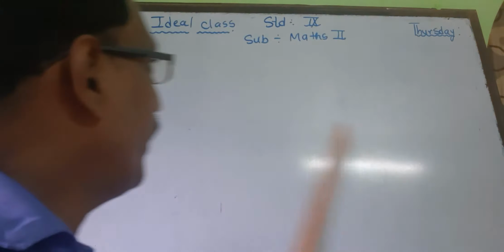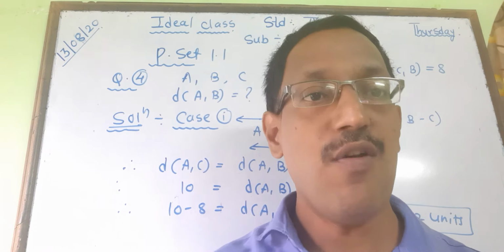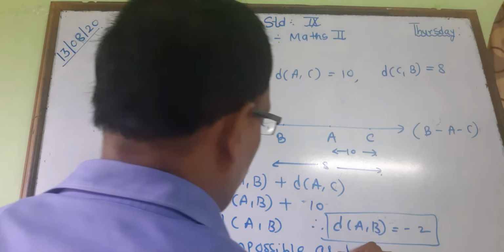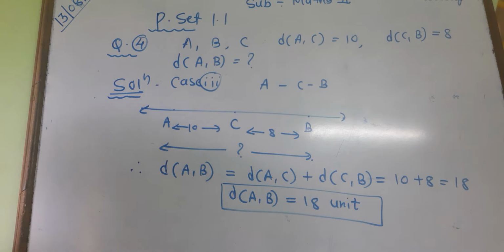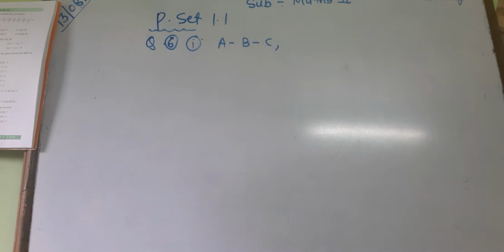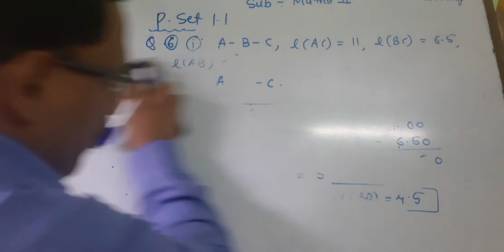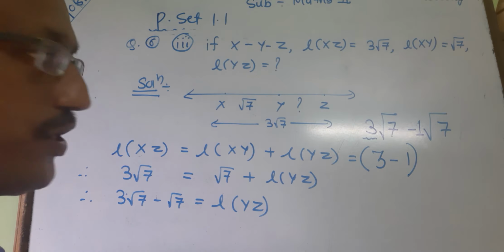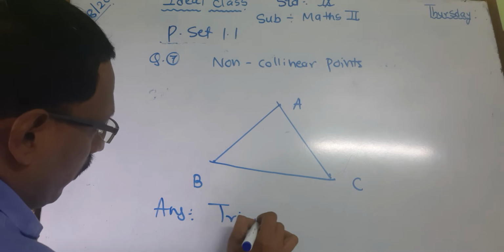Std.9th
Sub- maths II practice set.1.1 Q.no 4 to Q.7